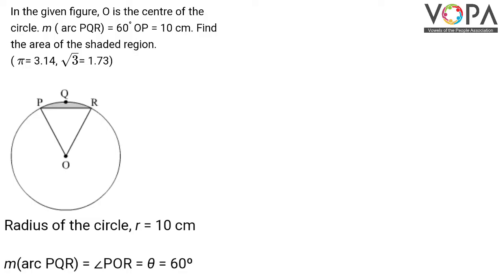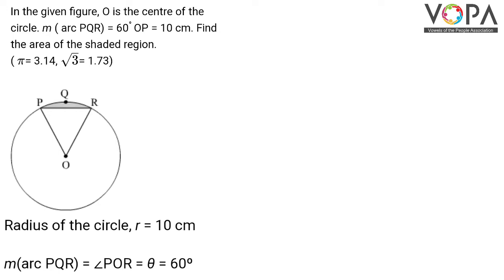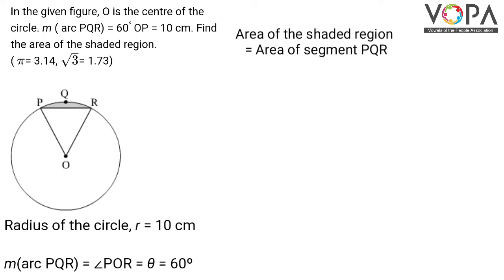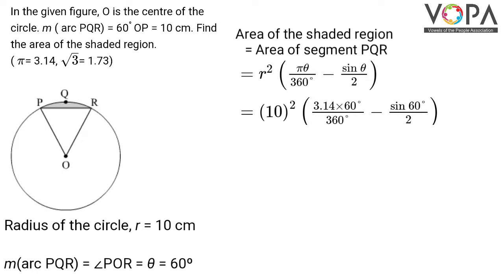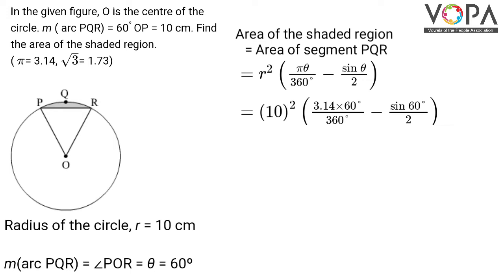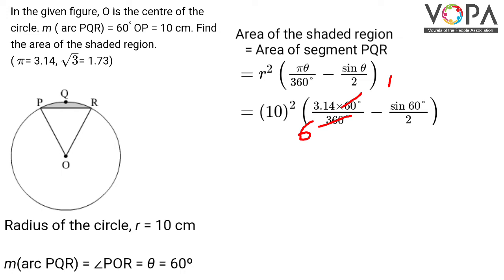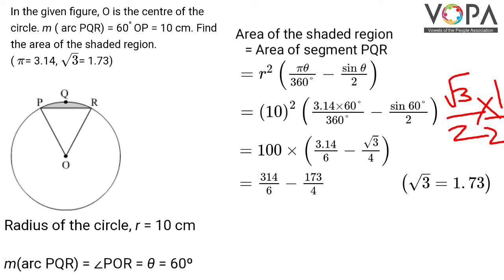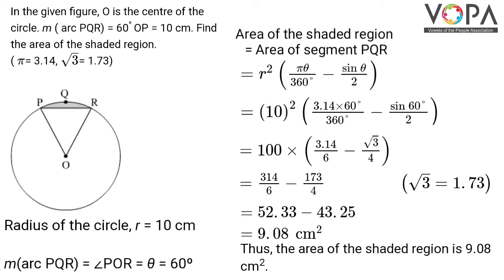10th | Maths 2 | Geometry | 7 | Mensuration | Segment of a Circle : Examples | V9 | V-School